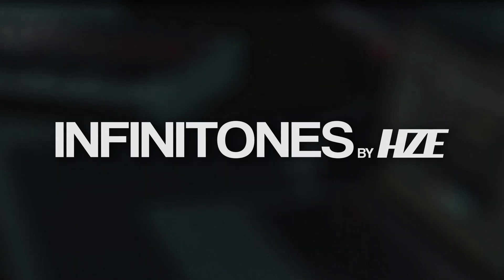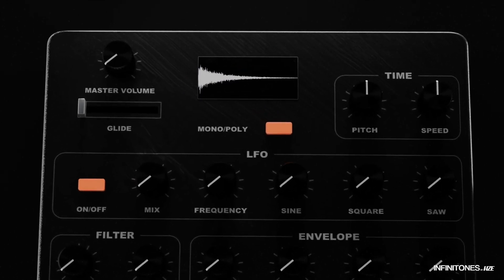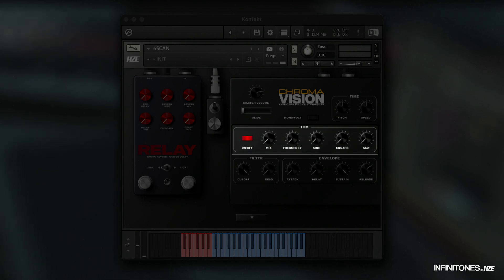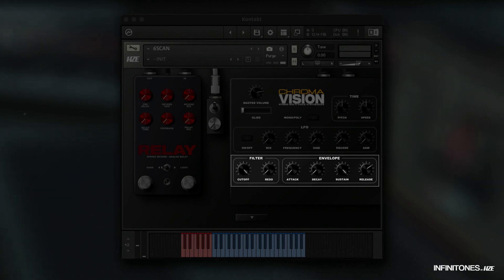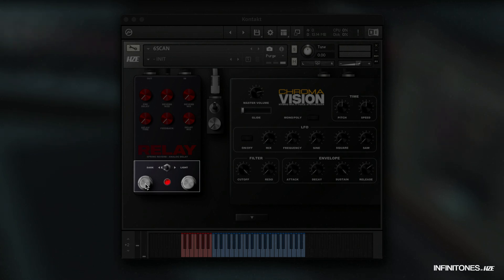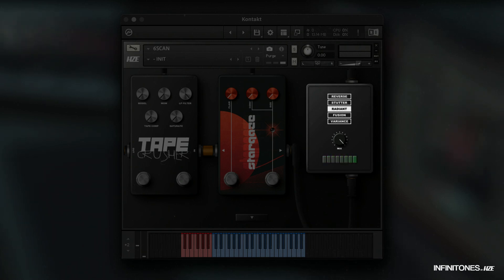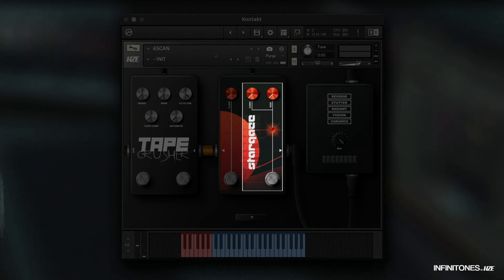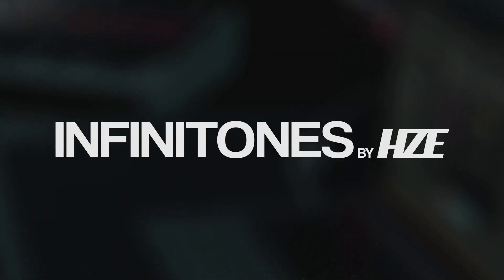INFINITONES v1.1 (Walkthrough)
1 SYNTH - 4 EFFECT PEDALS
UPDATE: You can now drag and drop your own .wav files into the Chroma Vision Synth
Infinitones is made up of 5 unique components that when combined give producers access to a whole new world of possibilites when it comes to creating music and sound design.

Infinitones takes you on a sonic journey like never before, a revolutionary software suite crafted to emulate the hardware experience of a complete synth and pedal effects chain.

This is a software alternative to a traditional synth and pedal chain.
Tailored for those who seek the hardware experience without the physical constraints.